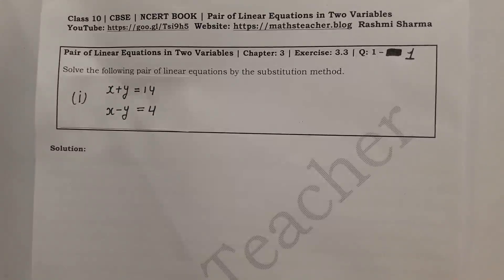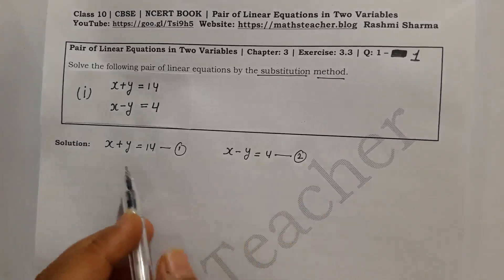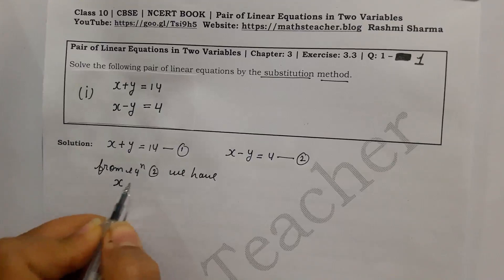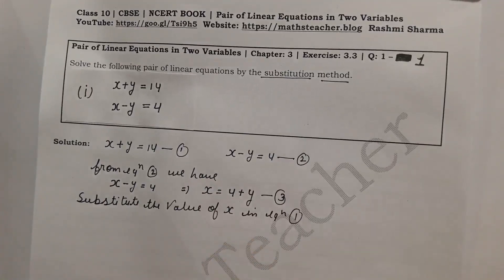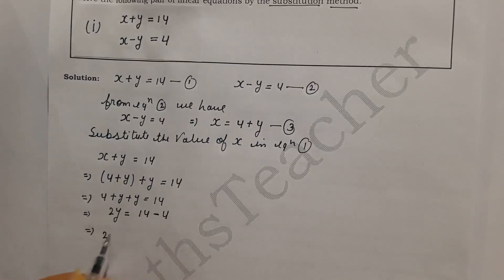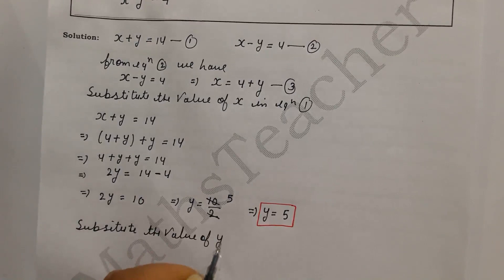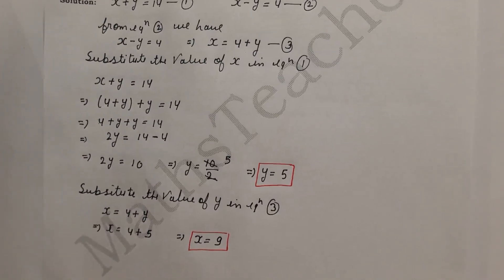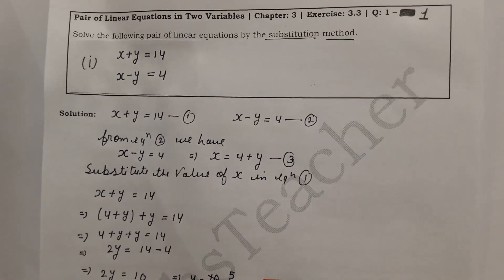Pair of Linear Equations in Two Variables | Chapter 3 Ex 3.3 Q1(i) | NCERT | Maths Class 10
Question 1. Solve the following pair of linear equations by the substitution method.
(i) x + y=15  x - y=4